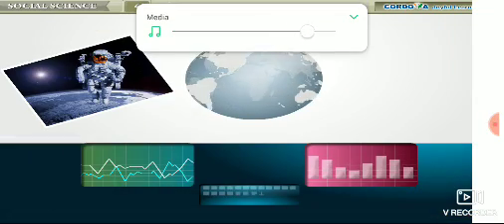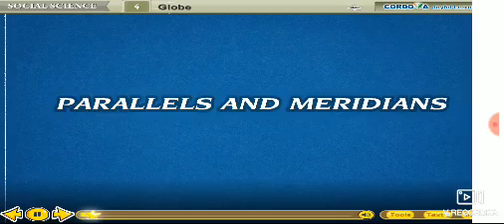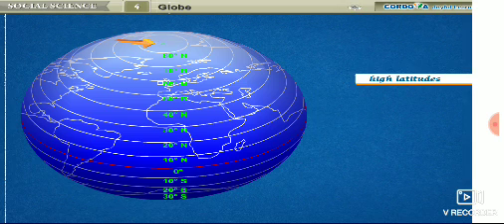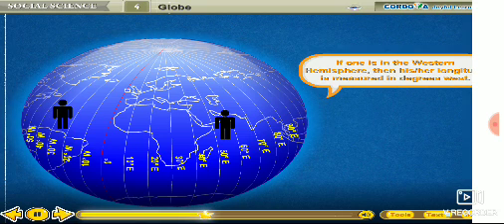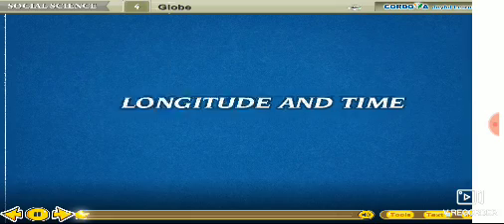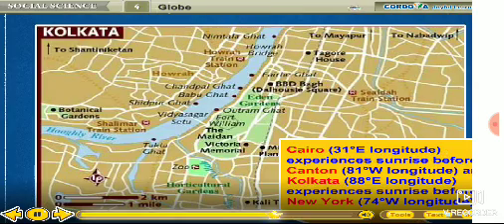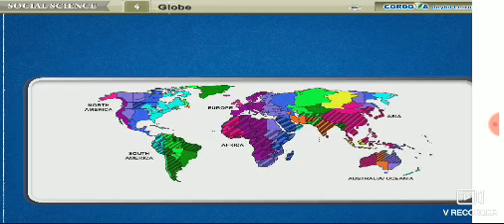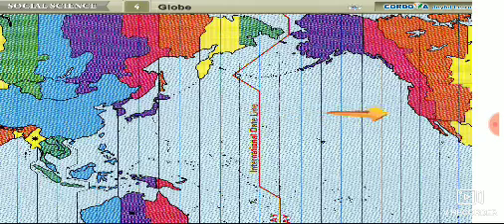SST. Class 6| CH 4 (Globe)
## Parallels And Meridians,Locating places on the globe, Longitude and Time, Local time and standard Time,Time zones, International date line